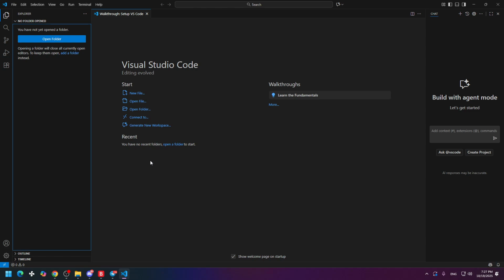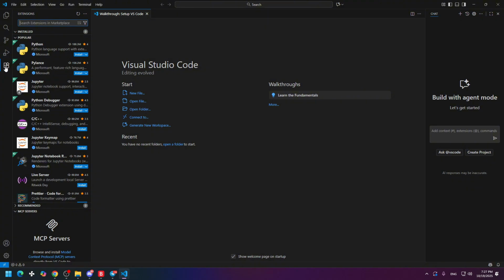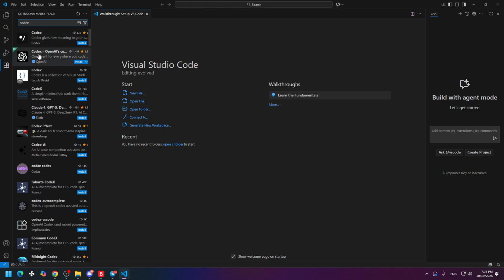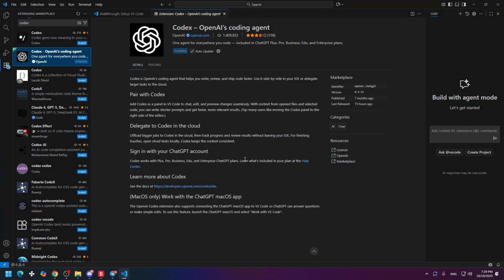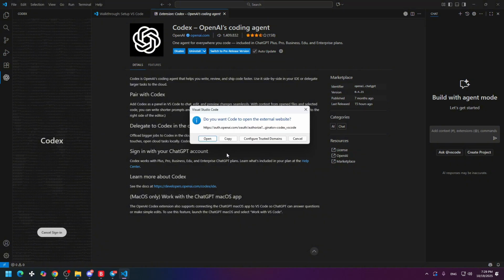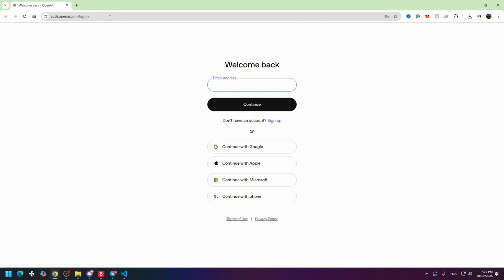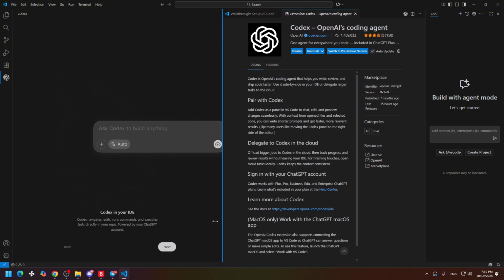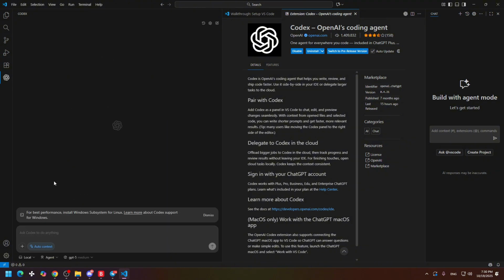How To Use OpenAI Codex In VSCode STEP-BY-STEP GUIDE 2025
How To Use OpenAI Codex In VSCode

Learn how to use OpenAI Codex in VSCode step by step. Easy guide to set up and start coding with AI assistance!